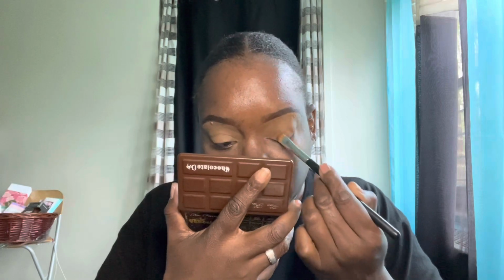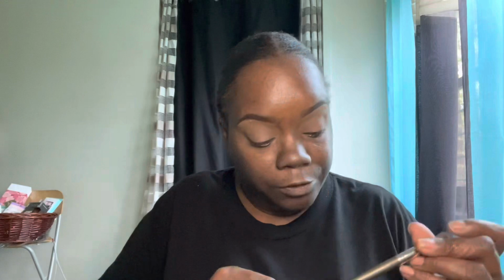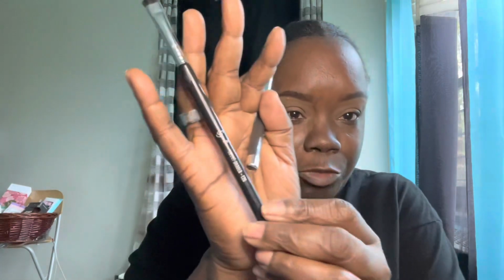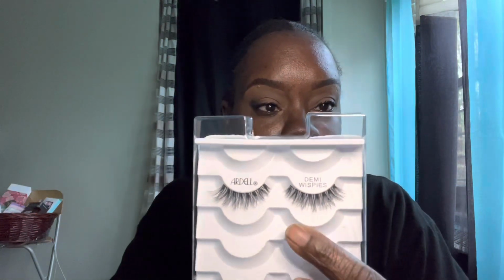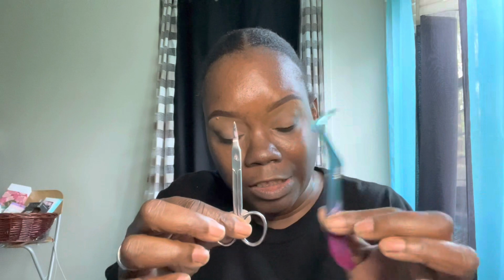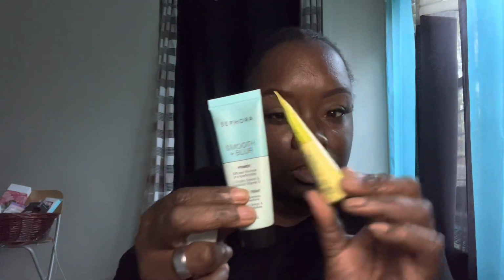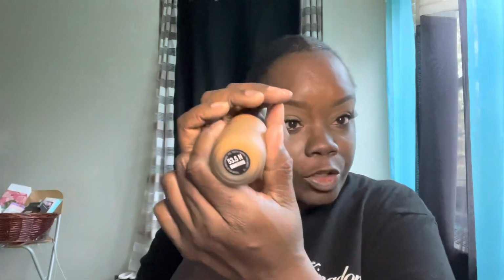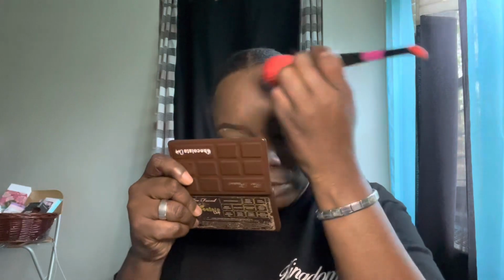"Radiant Bloom: A Mother's Day Makeup Experience" margiesbeautyMother’s Day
Indulge in the art of beauty this Mother’s Day with a personalized makeup experience. Elevate the special moments with exquisite looks tailored to celebrate and enhance the natural glow of motherhood. Book now for a pampering session that captures the essence of love and beauty.